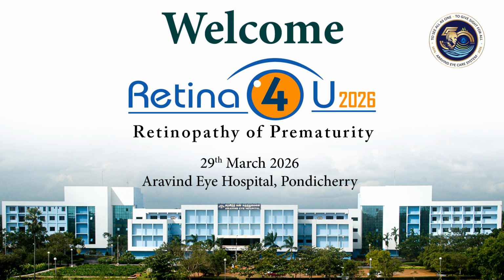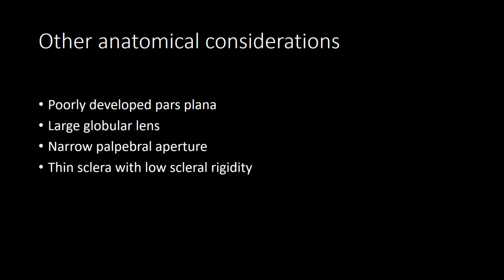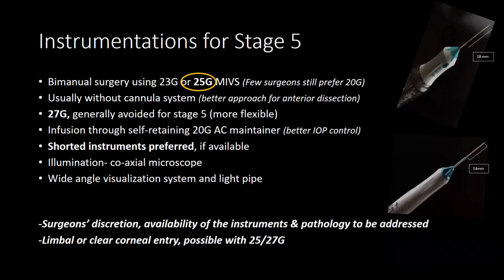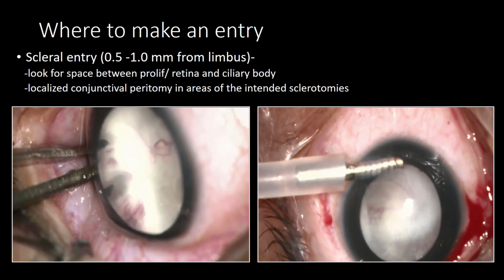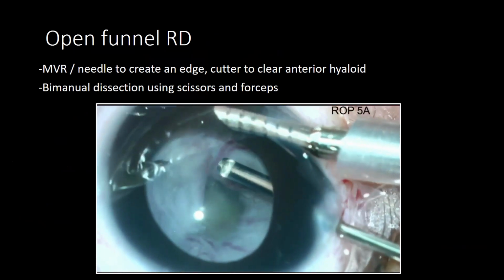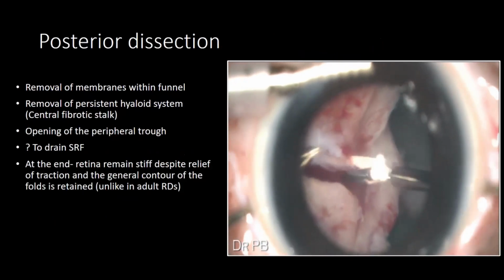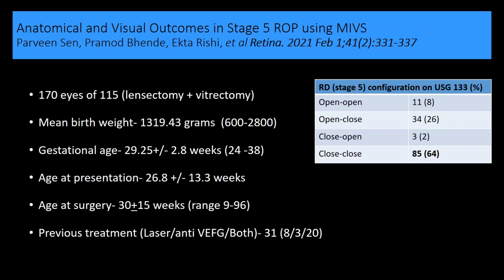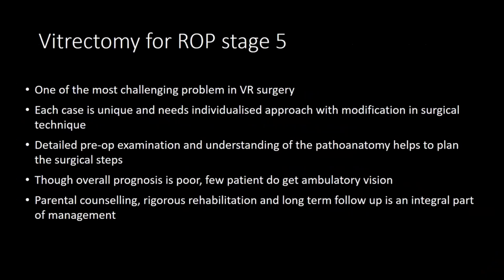Management of Stage 5 ROP: What Can Be Achieved?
Dr. Pramod S Bhende
Sankara Nethralaya,
Chennai